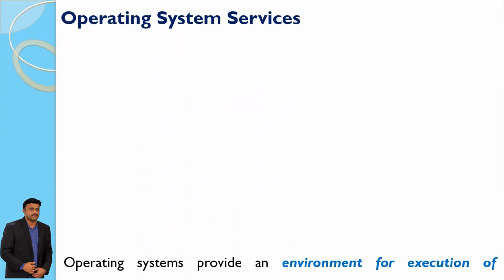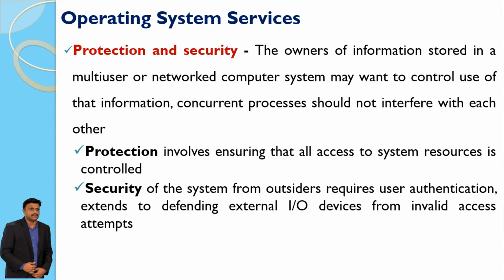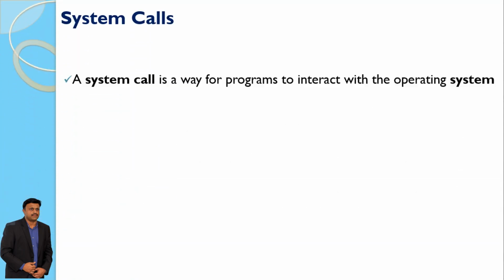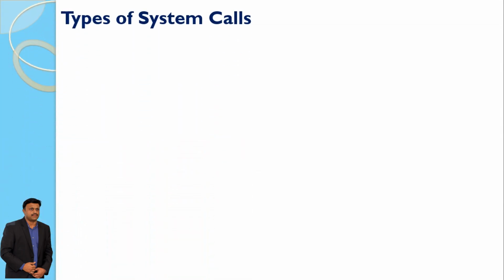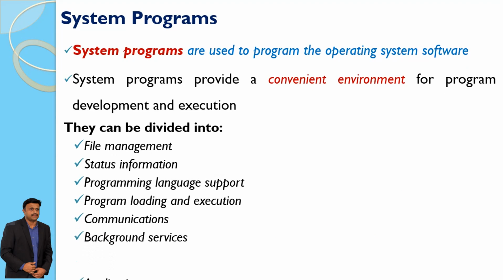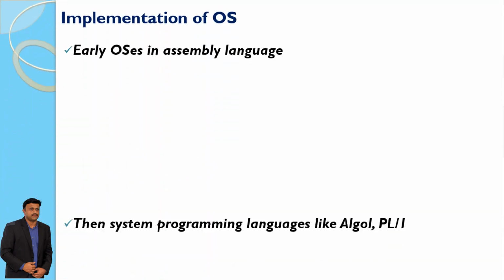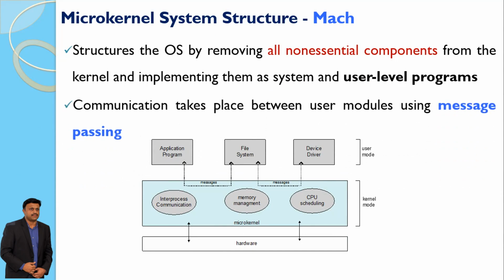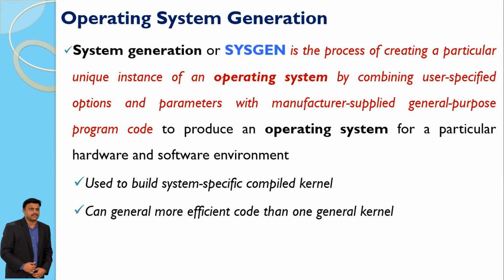OS Structures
Welcome to our video. In this video, we'll explore the fundamental aspects of operating system structures, services, and interfaces. Learn about system calls, program implementation, and debugging techniques. Discover how operating systems handle communication, user and system goals, and components like processes, shell command interpreters, and more. 🖥️🔧